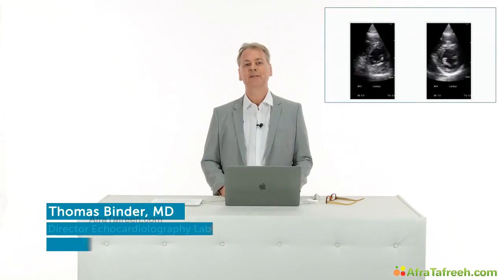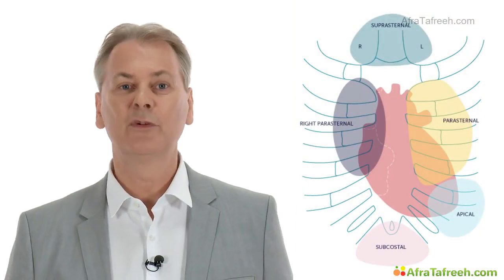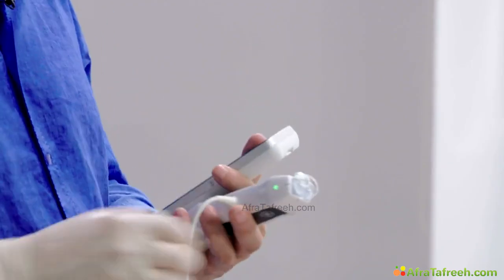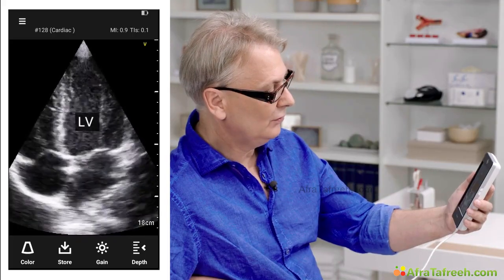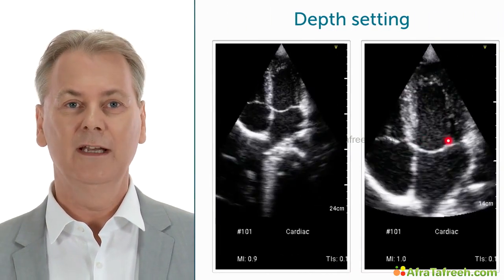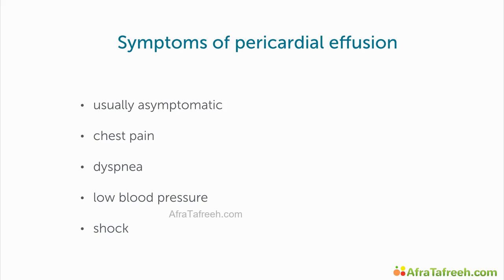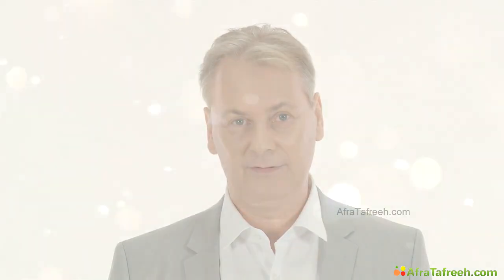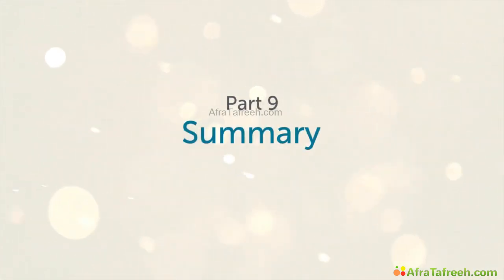Point of Care Ultrasound FocusClass (1)